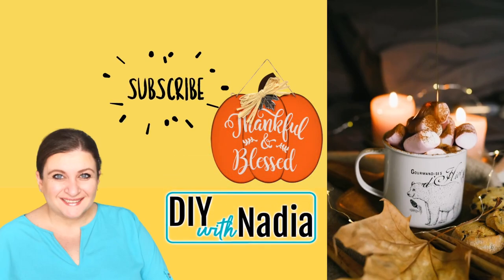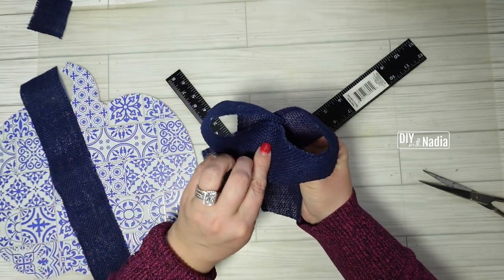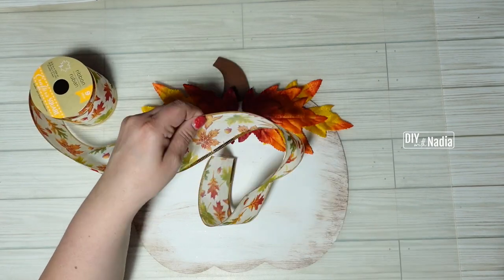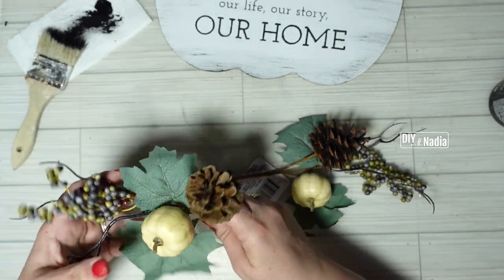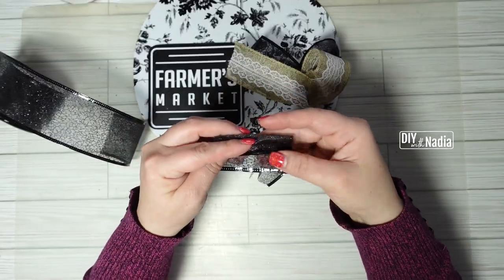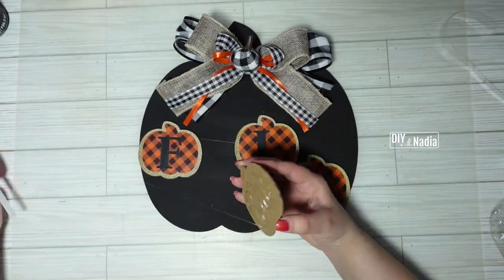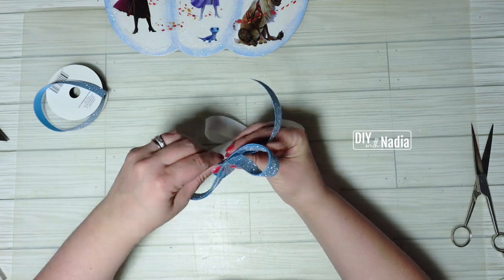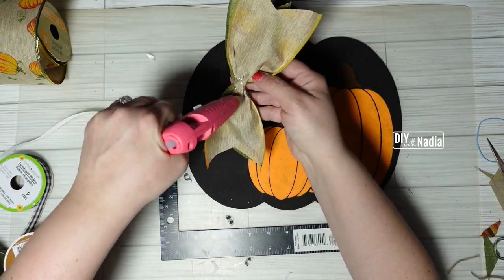7 DOLLAR TREE FALL DIY | EASY FALL DIYS | DOLLAR TREE PUMPKIN SIGN DIY | DOLLAR TREE PUMPKIN CRAFT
7 Dollar Tree fall diy's using @dollartree  pumpkin sign.
- 18"x24" Cutting Mat
- 6" Zip Ties
- My Camara